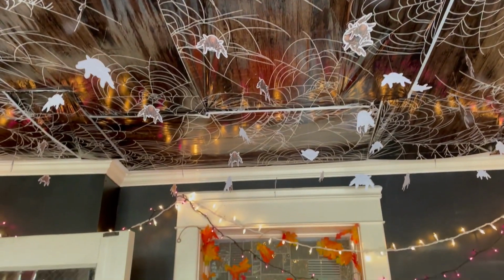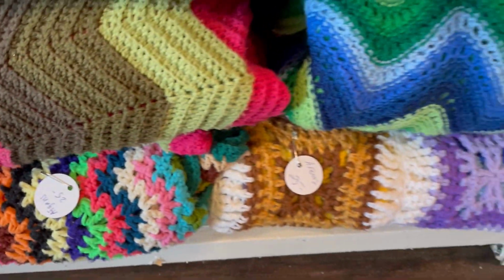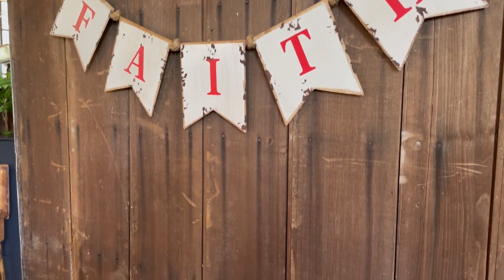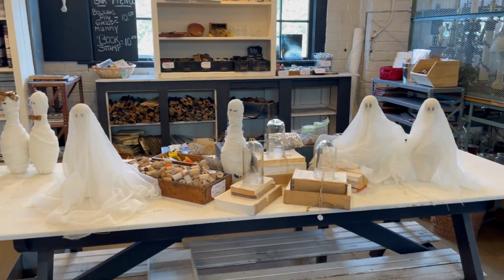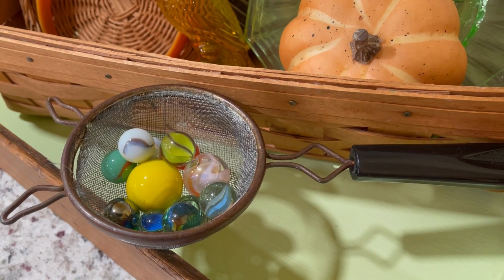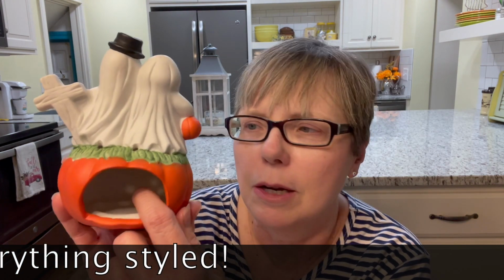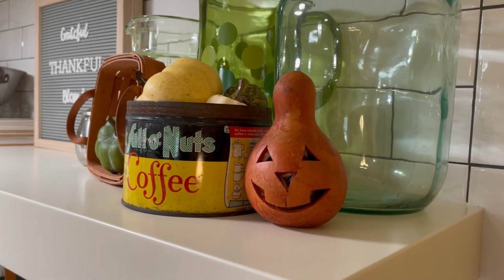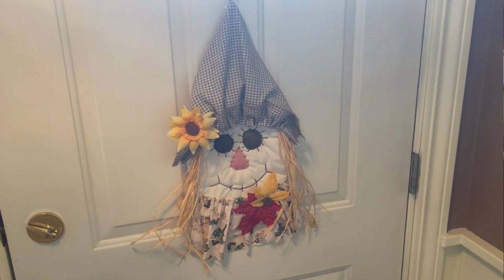Thrift with Me at Marshall's Antique Warehouse With Haul + Styling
In this video, I take you thrifting with me at Marshall's Antique Warehouse. There are lots of vignettes put together to give you ideas how to use your thrifted items!  I also show an amazing friend mail from Dotlikesred.  Her channel will be linked below.  Stay to the end to see my haul & how I style it.

🎉🥳  Congratulations to my top commenter: Donna Postlewait! Thank you for all of your support Donna!

Thanks to all my current subscribers for your support of my channel❣️